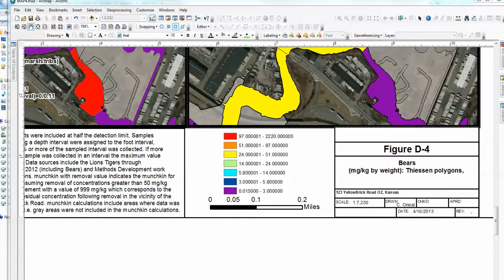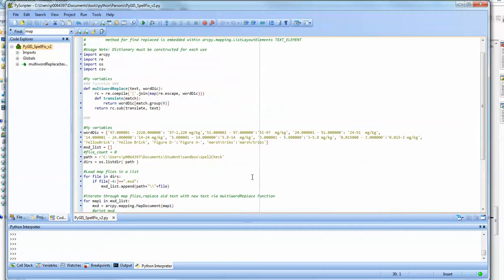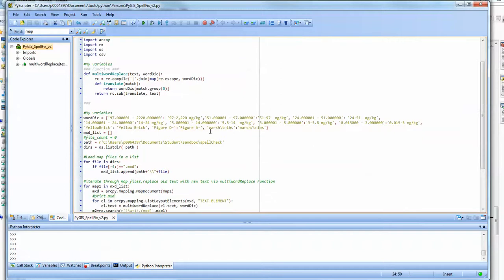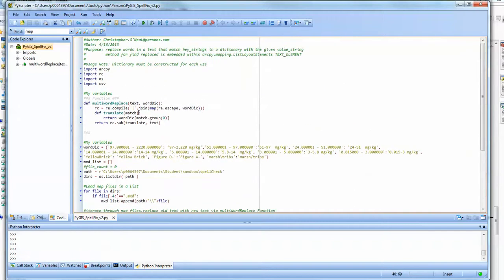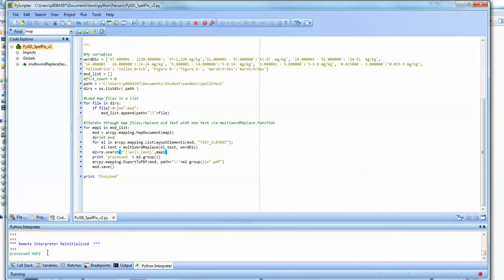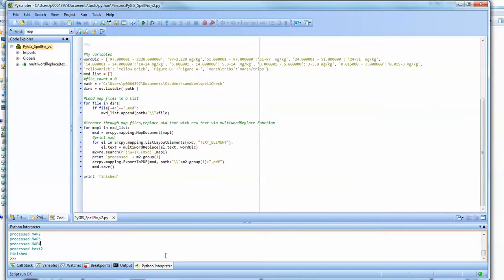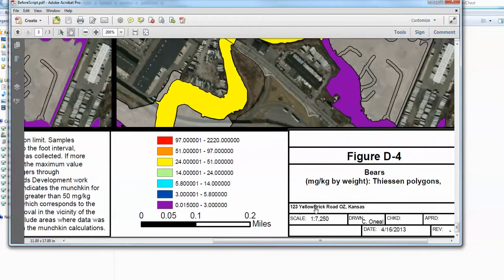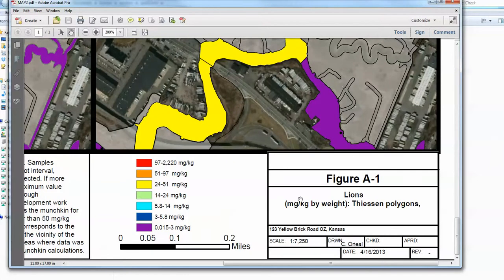Playing_w_ArcPyMapping_V2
I preview an example of how you can use ArcPy.Mapping to edit text within a layout for a series of maps